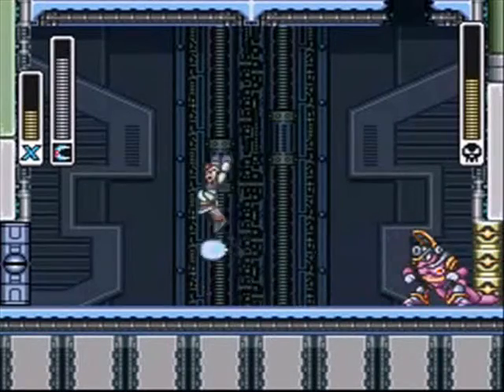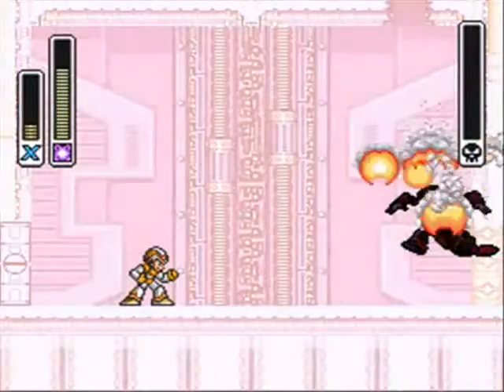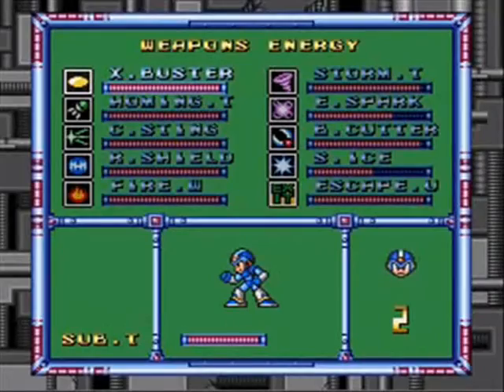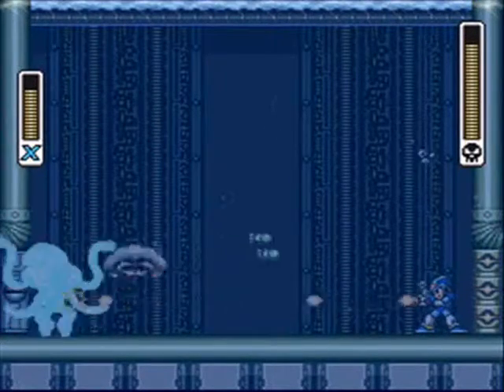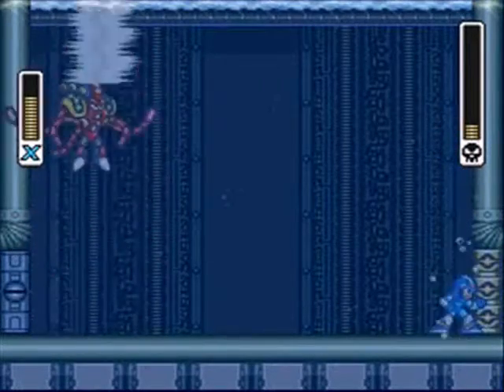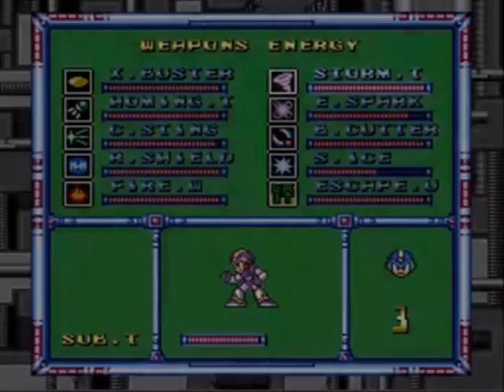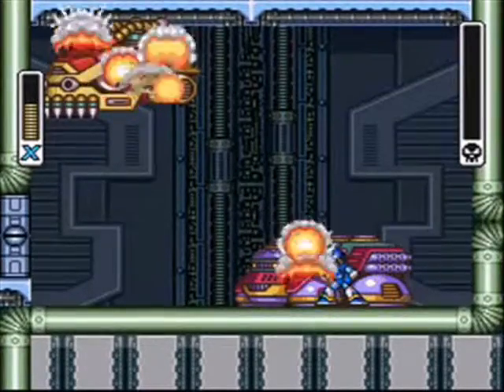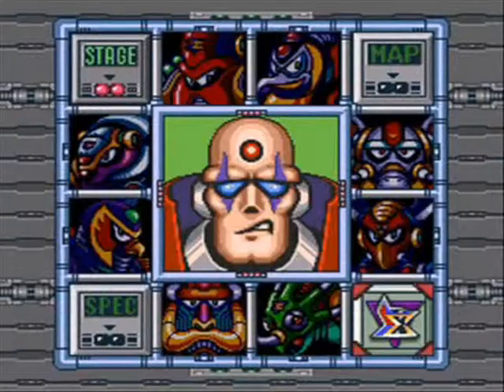Let's Play Mega Man X - Part 12: Sigma Fortress Stage 3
In this video, Golem and Golem sit back, relax, and enjoy the third stage of Sigma's fortress. Kinda.